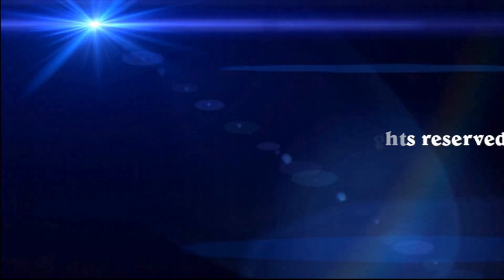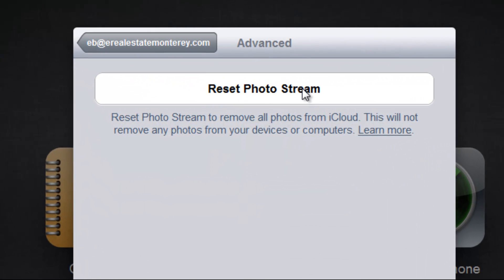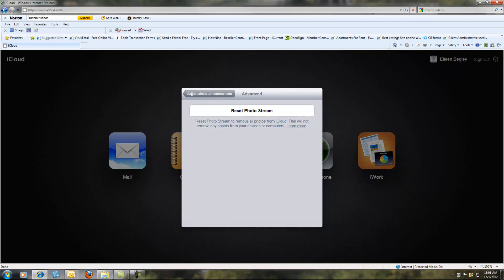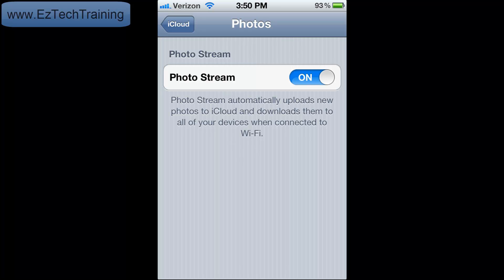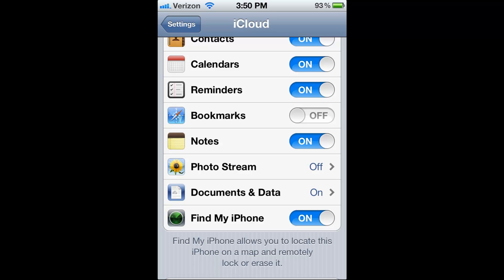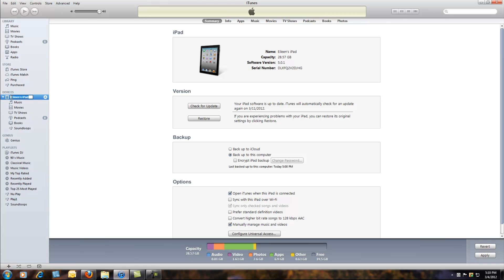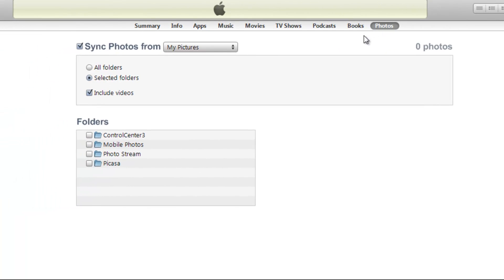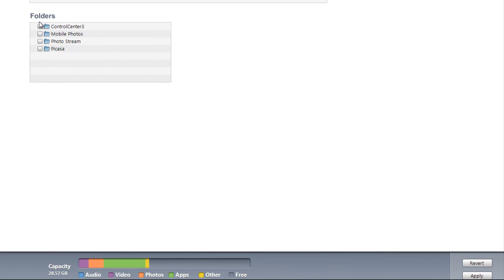Delete Photos from Photostream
Delete photos from photostream, easy step by step instruction. Also what to do if that didn't work. Additional steps to take to remove photos from photostream.